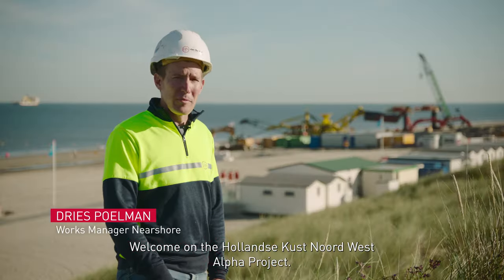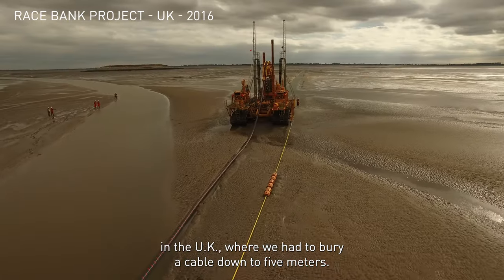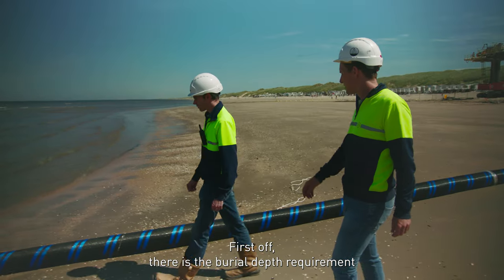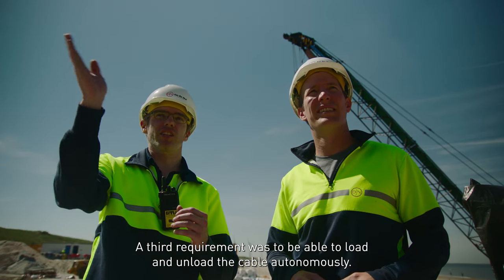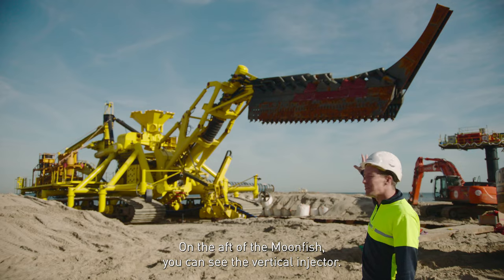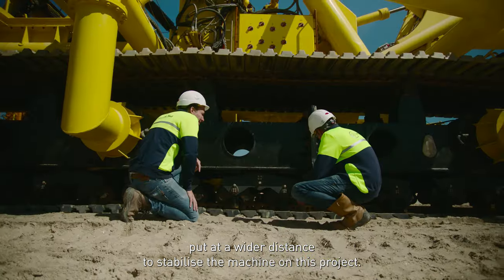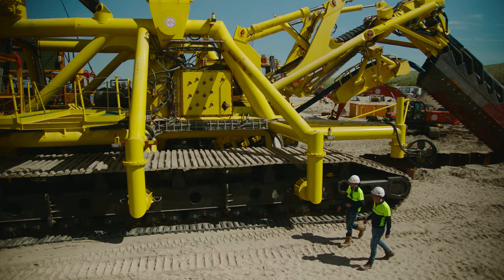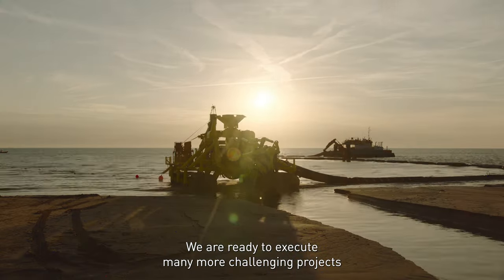Focus #7 – Electrifying the Netherlands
From mobility to heating: the future is electric. And the large-scale electrification of the world goes hand in hand with a boost in renewable energy. The number of offshore wind farms is rapidly increasing, as are the dimensions of its foundations and turbines. The cables that bring the offshore wind power to shore are becoming longer and heavier, because wind farms are located further offshore.

This video is part of the seventh edition of our FOCUS newsletter focusing on how we protect the world in a creative and sustainable way.